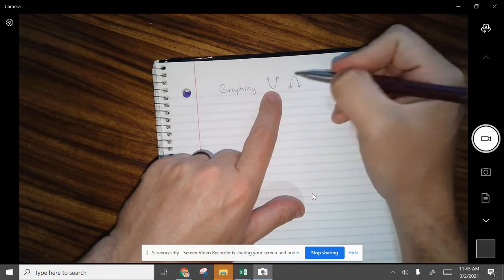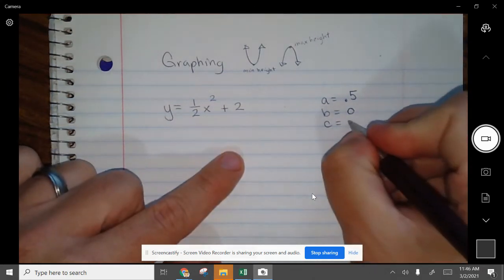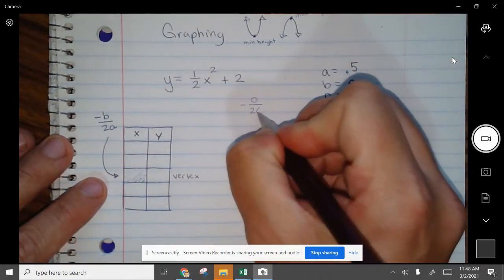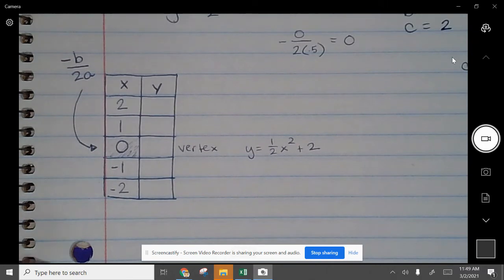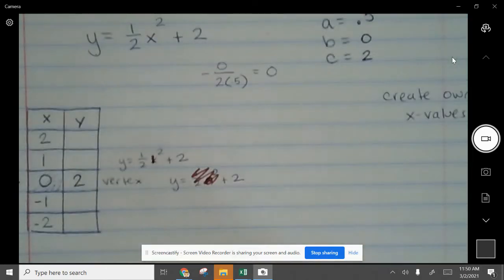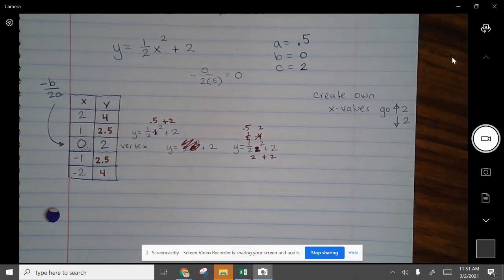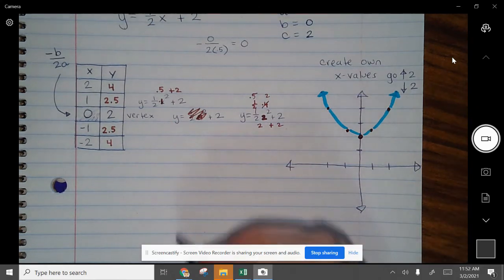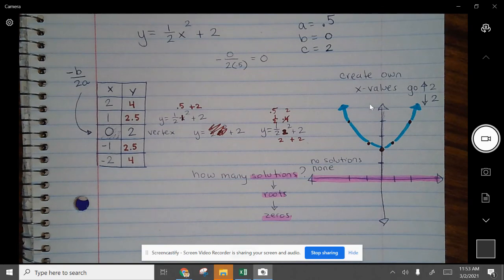Graphing Quadratics Review